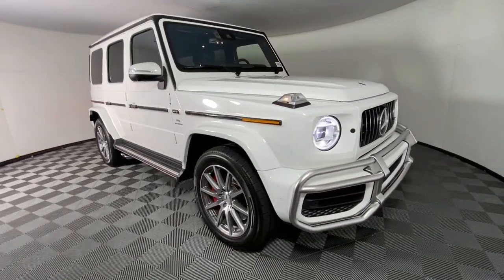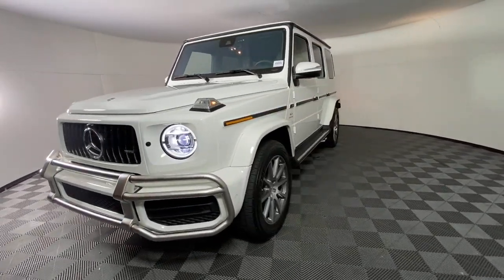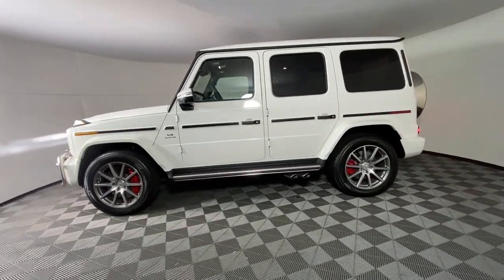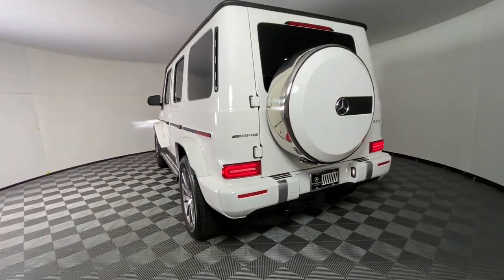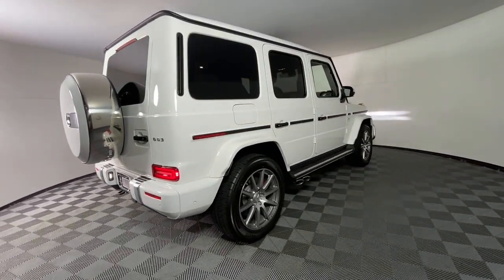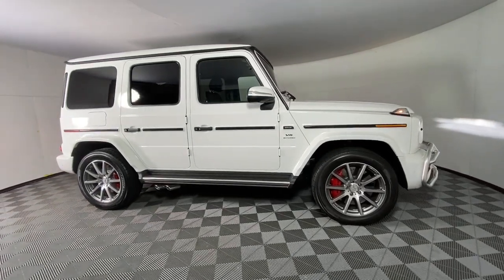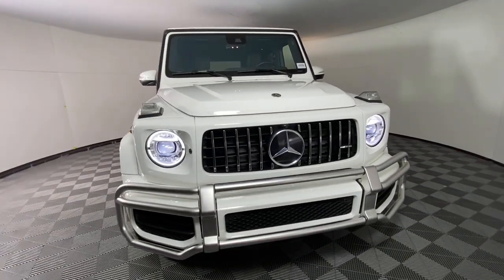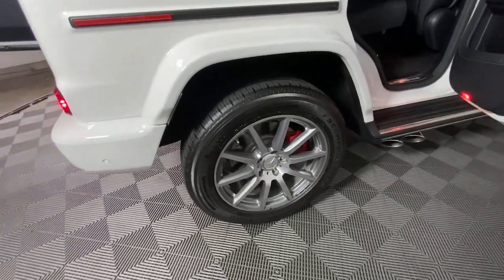2021 Mercedes-Benz G-Class New and preowned Mercedes-Benz, Atlanta, Buckhead, certified preowned P18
Used 2021 Mercedes-Benz G-Class available in Atlanta, Georgia at Mercedes of Buckhead.
2021 Mercedes-Benz G-Class G 63 AMG - Stock#: P1809 - VIN#: W1NYC7HJ6MX381536

2021 Mercedes-Benz G-Class. This G 63 AMG G-Class is White and has Black interior. . 2021 Mercedes-Benz G-Class G 63 AMG 4MATICbrbrbrOdometer is 1298 miles below market average!brClean CARFAX.brbrbrAs a family-owned enterprise, Mercedes-Benz of Buckhead prides itself in offering you exceptional customer service. Our Mercedes-Benz Certified sales staff goal is to treat you to an enjoyable, efficient, and transparent purchase experience, enhanced by our convenient Buckhead location and extensive selection of weather protected new and pre-owned automobiles. Allow us to show you what makes Mercedes-Benz of Buckhead the luxury automobile destination of choice in the Southeast. Enjoy our gourmet Cafe Benz, pamper your Mercedes-Benz in our award winning service department, browse our interactive showroom, and rest assured that serving you is our #1 PRIORITY. Mercedes-Benz of Buckhead...Where People Drive Us!